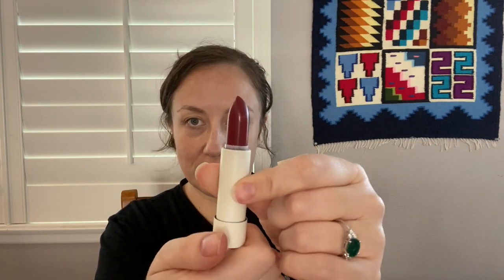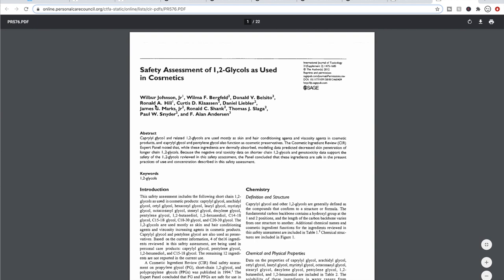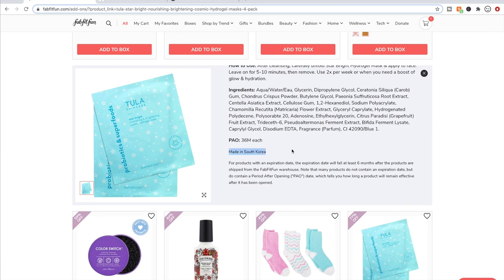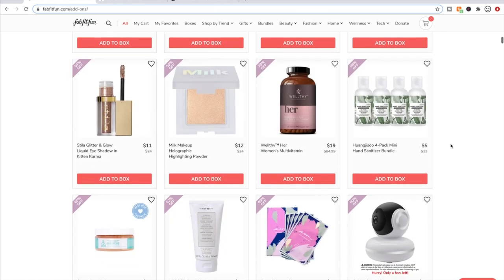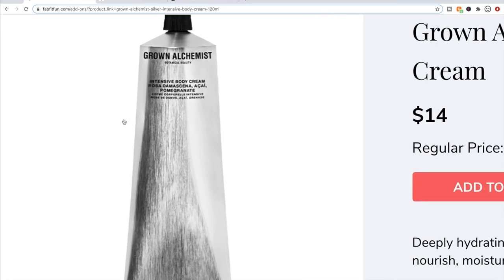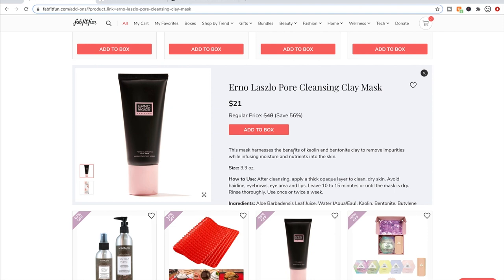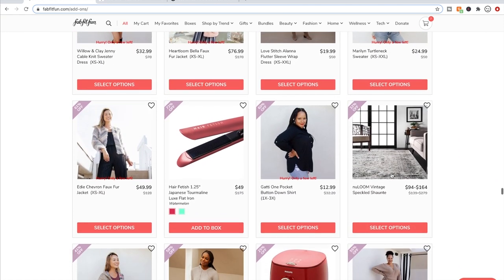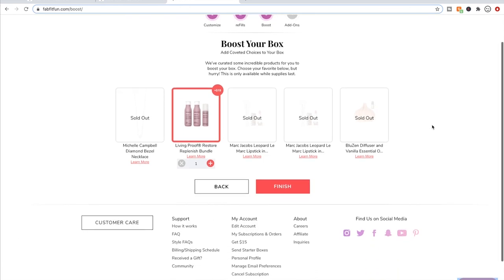FabFitFun Winter 2020 Add On Sale & Box Customization Tips, Tricks & Product Reviews | KATE KOSLOV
Video Timestamps:
How to Check Cruelty-Free Status: 9:06
How to Check Ingredients: 11:28
Tips On Navigating the Forum and the Sale: 17:14
What's In My Cart: 21:25
Product Reviews/Full Sale Reveal: 27:42
Box Customization Choices: 1:37:42

FabFitFun WINTER 2020 DATES:
October 29 –  November 2: Select Access to Fall Add-Ons begins October 29 at 9 a.m. PT and ends on November 2 at 11:59 p.m. PT

October 30  –  November 2: Select Member Customization starts October 30 at 9 am PT through November 2 at 11:59 p.m. PT.

November 12: All Members Fall Add-Ons begins November 12  at 9 a.m. PT and ends on November 16 at 11:59 p.m. PT

November 13: Customization opens to seasonal members at 9am PT until 11:59 p.m. on November 16.

October 16 – 20: The Expert Is In Sale is open October 16 at 9 a.m. PT. until October 20 at 11:59 p.m. PT.